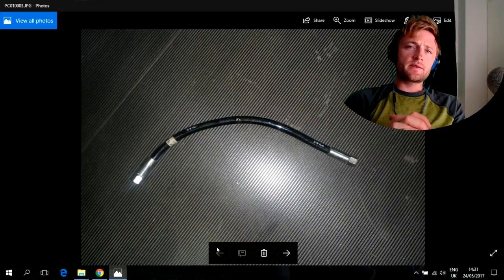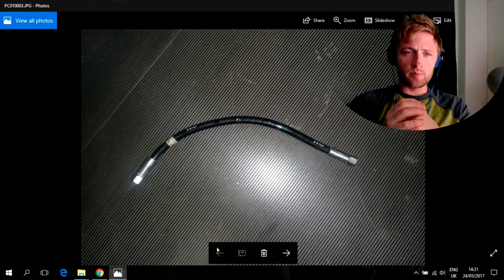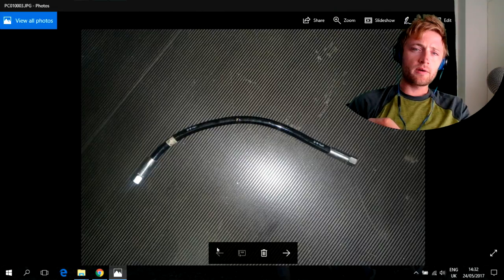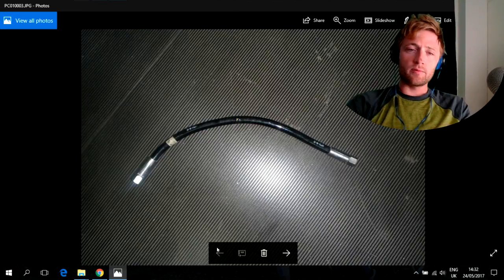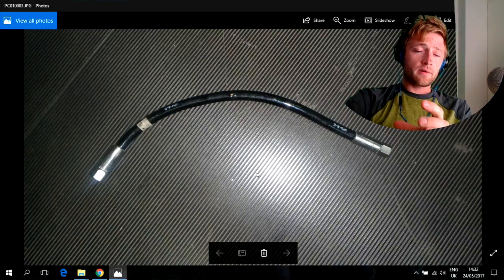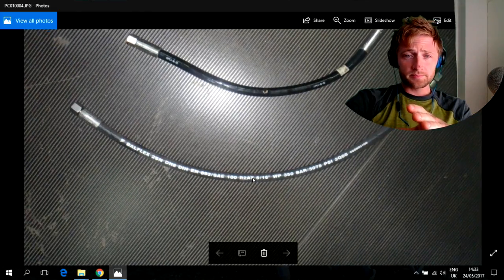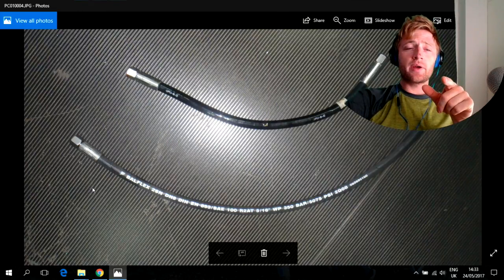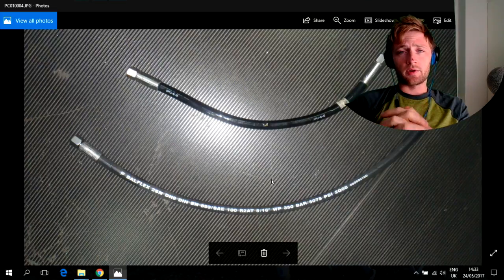LIFE BOAT HIGH PRESSURE AIR HOSE BROKEN